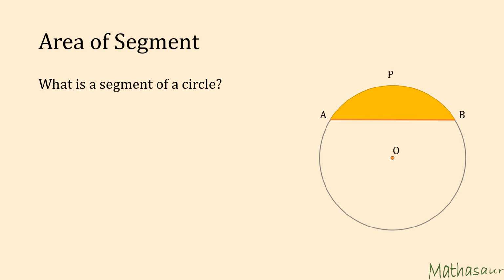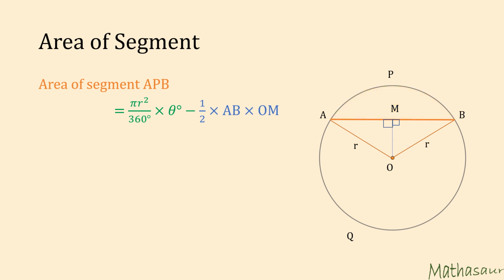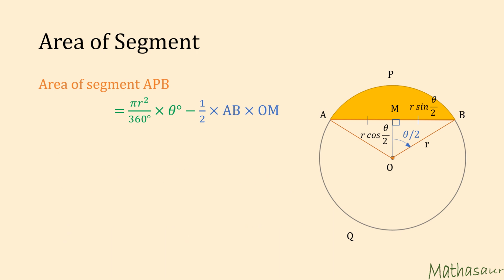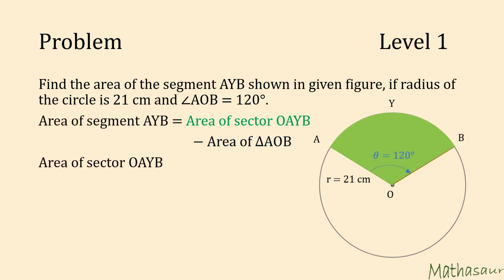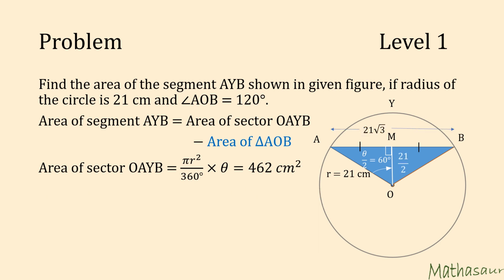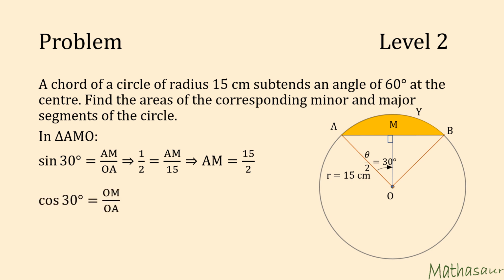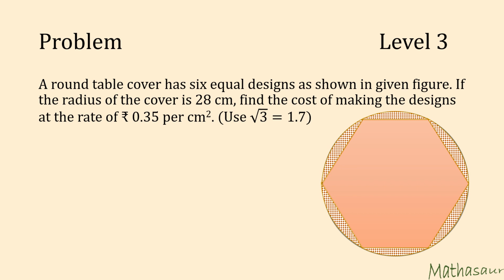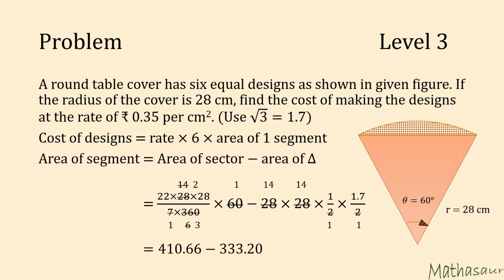Area of a Segment - Circles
In this lesson:
00:10 - What is a segment?
00:50 - Area of a segment
04:42 - Finding area of segment of a circle
07:29 - Finding areas of minor and major segments of a circle
10:01 - Cost of making designs on a round table cover